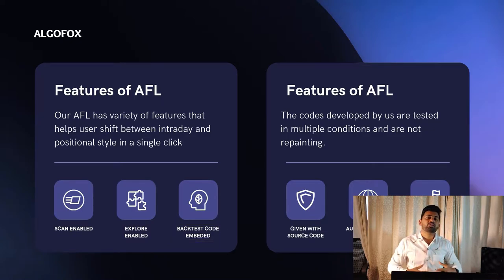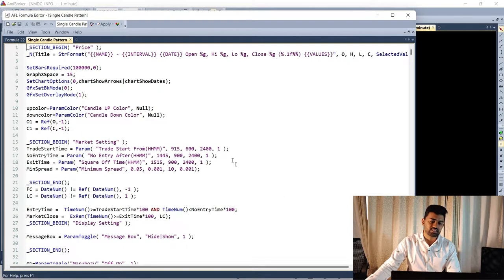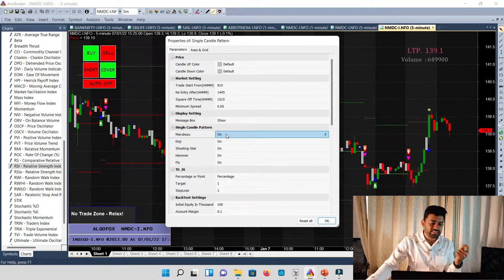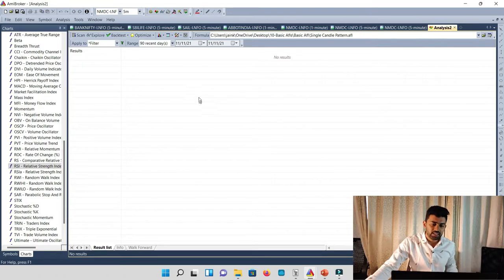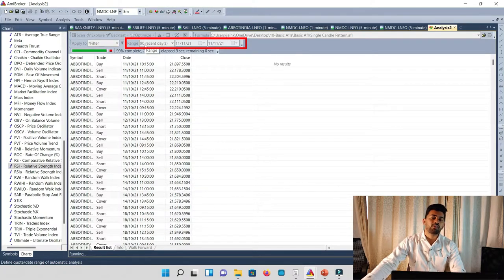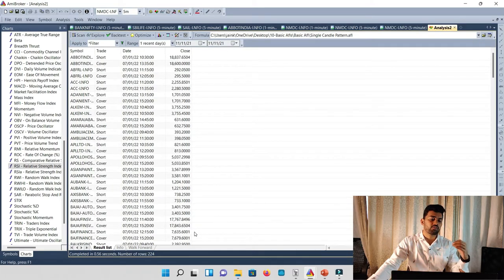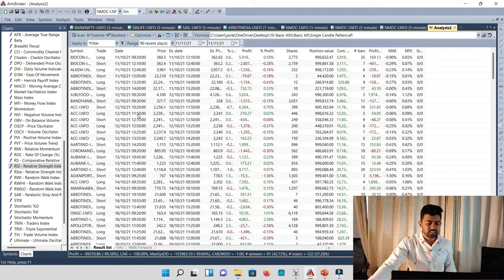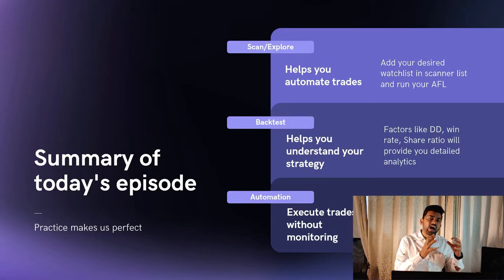One Candle Pattern AFL : Trade on signals from Doji, MaruBozu, Hammer, Shooting star and more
In this AFL we have entry and exit from 5 candle patterns like
Doji
Marubozu
Shooting Star
Hammer
GraveStone

The AFL is Scan Enabled, Explore Enabled , Automation Enabled